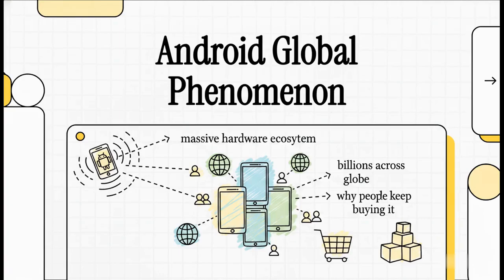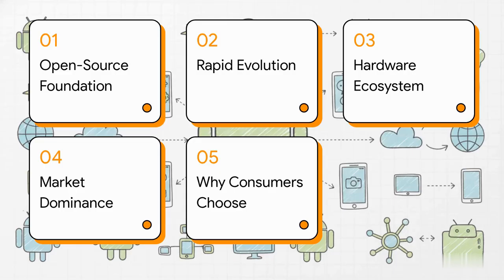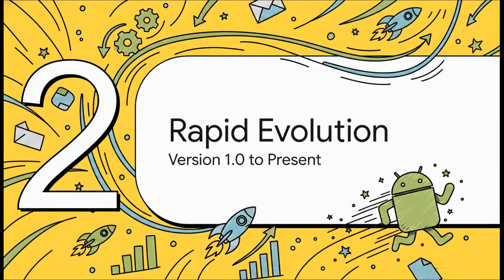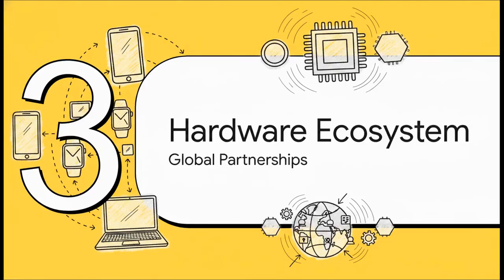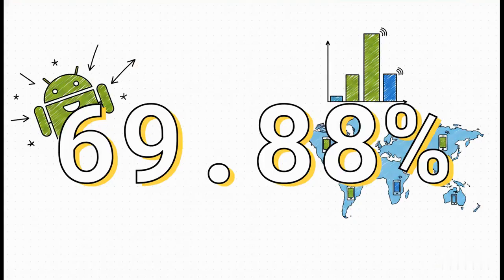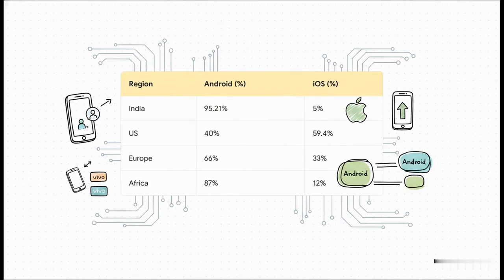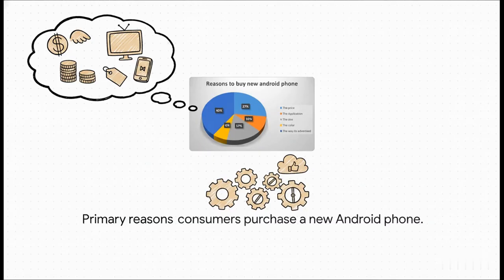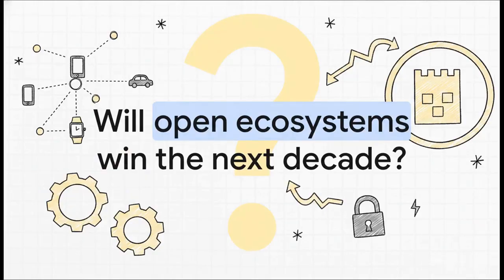The story of Android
Hi everybody😊 the video will explain for you the history of Android  started at 2008 and still operating as the most used operating system